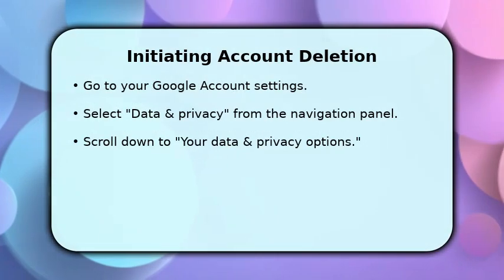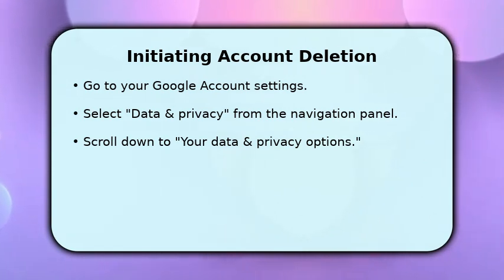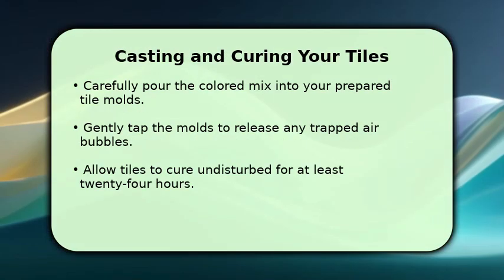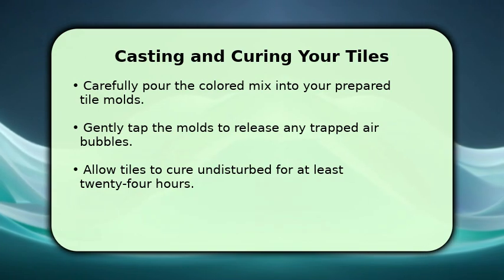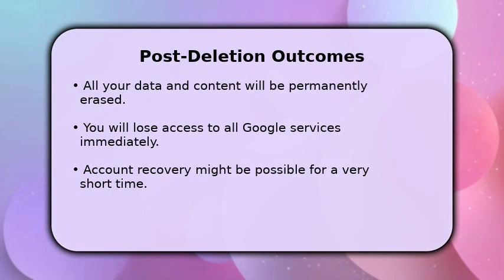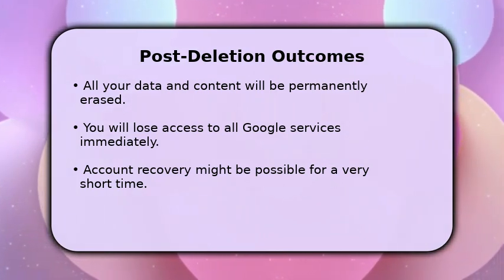How to Delete a Google Account Permanently (Only Way)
▸ (x) Are you looking for a way to permanently delete your Google account? In this video, we will show you the only way to do so. Deleting a Google account can be a bit tricky, but with our step-by-step guide, you'll be able to do it easily and safely. We'll cover everything from how to access your account settings to what happens after deletion.